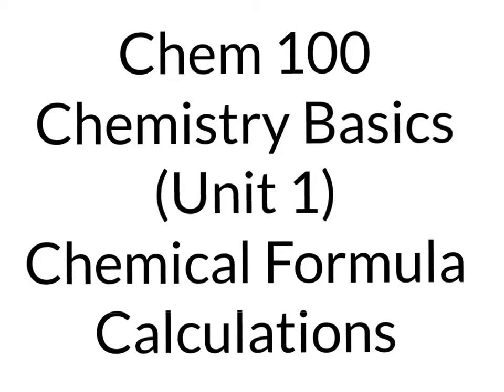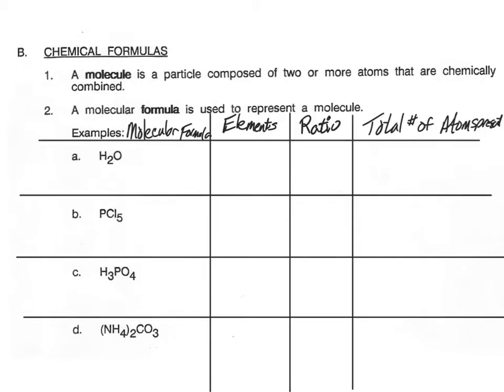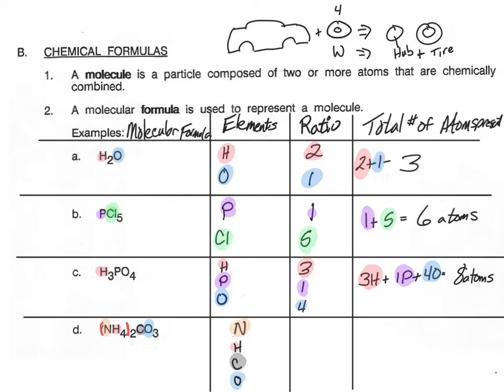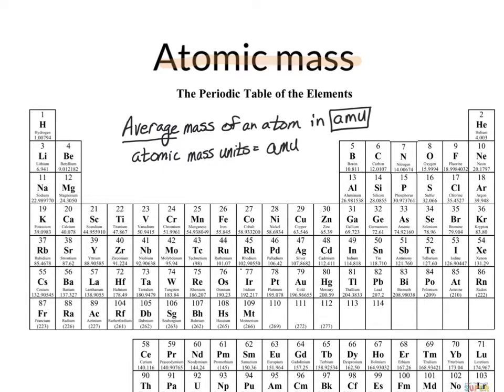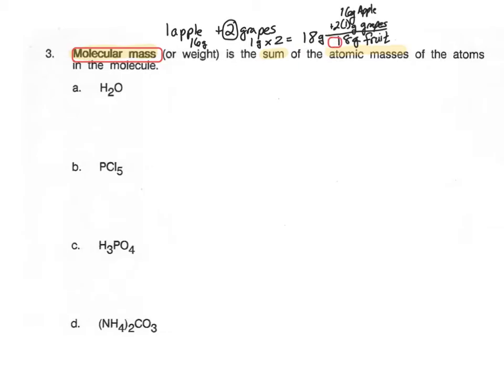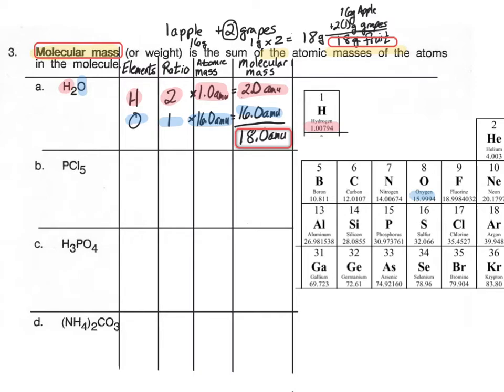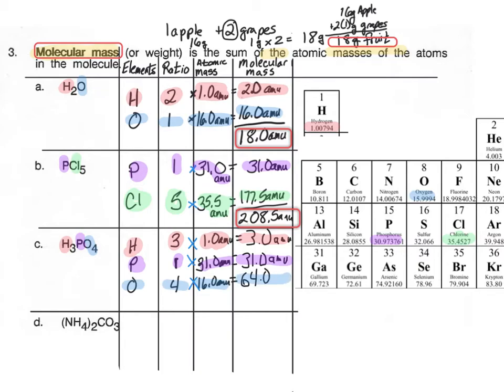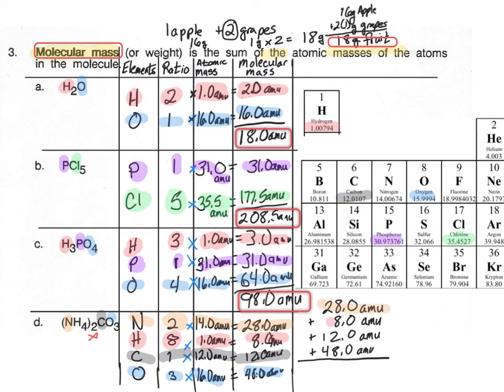100U1p008 Formula Calcs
Chemical Formula Calculations